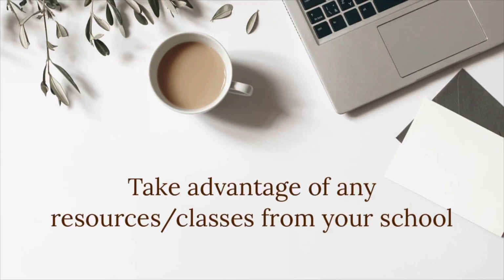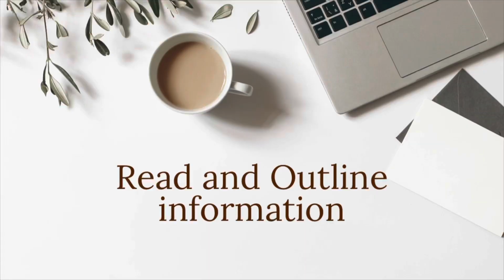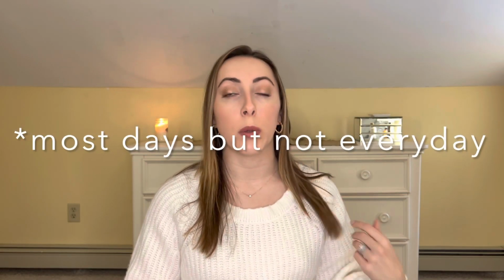Tips For Passing The LCSW Exam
Hello everyone! Thank you so much for joining me on this channel!

1st Video by Diva Plavalaguna from Pexels
2nd Video by Karolina Grabowska from Pexels